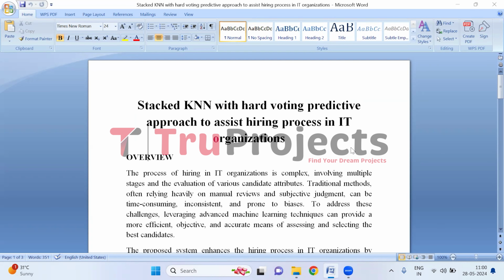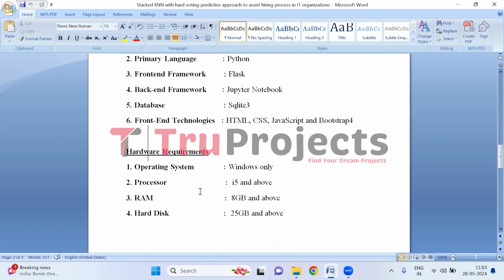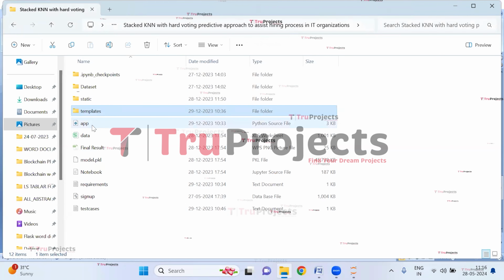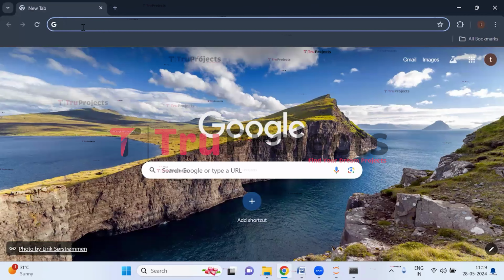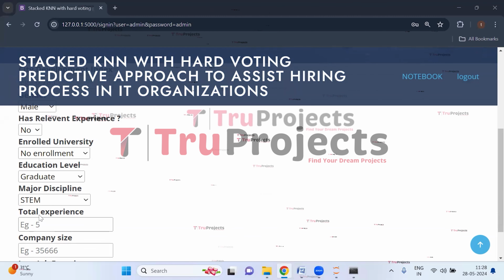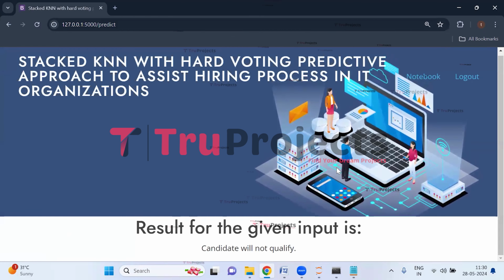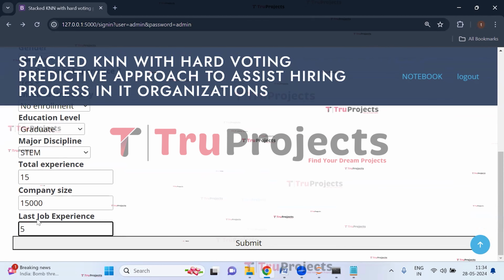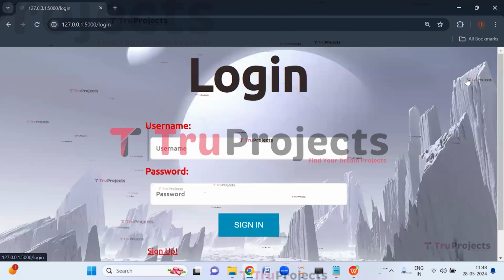Stacked KNN with hard voting predictive approach to assist hiring process in IT organizations